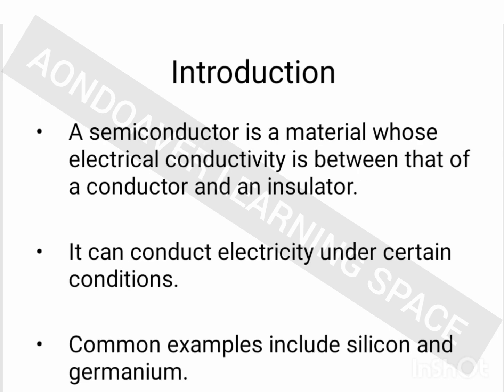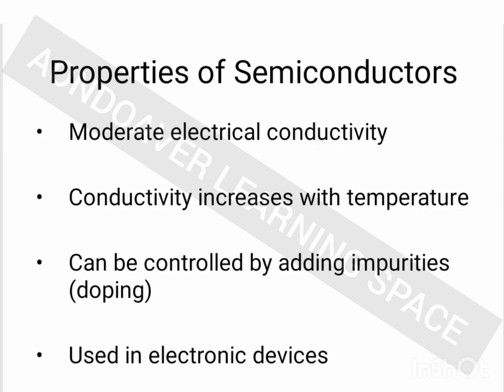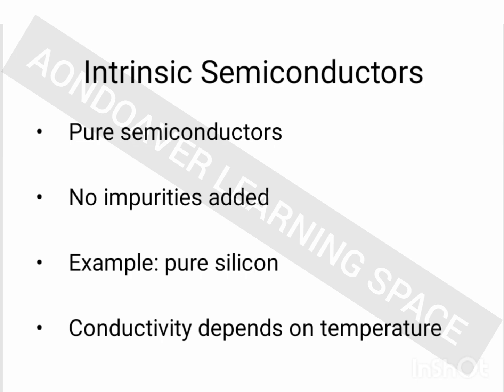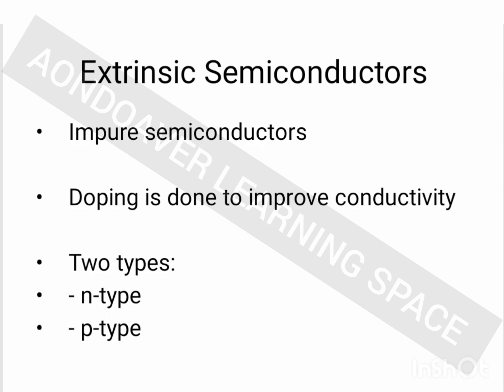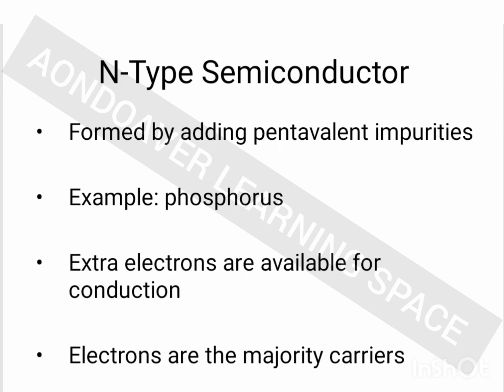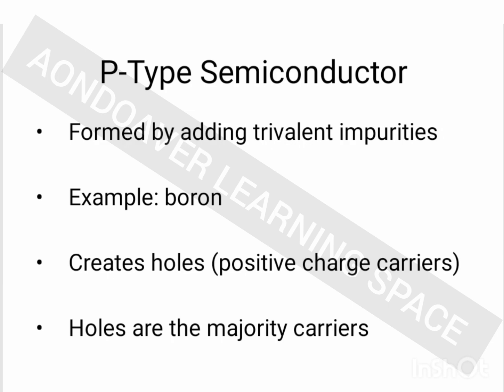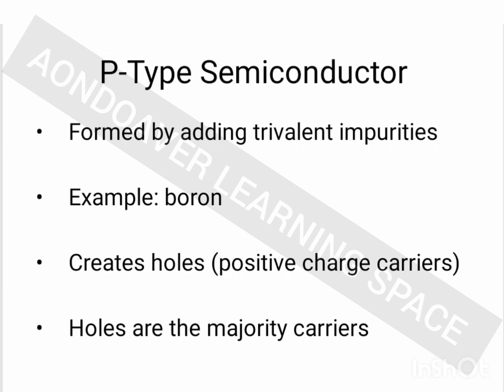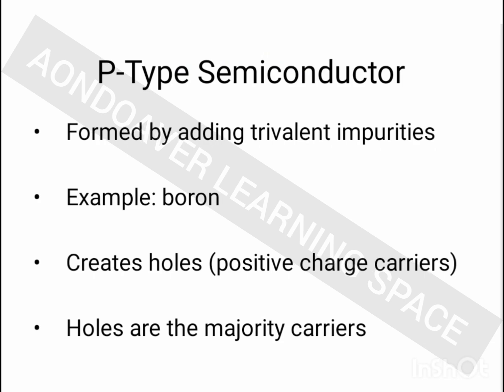Semiconductors . (JAMB) STEM